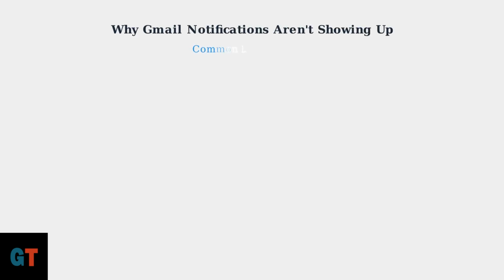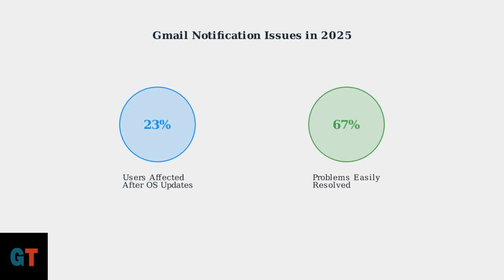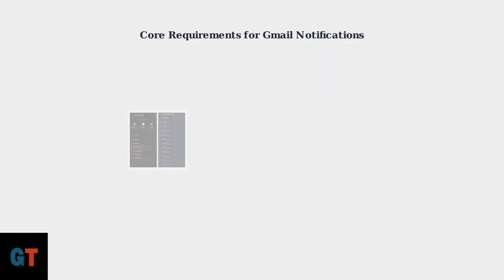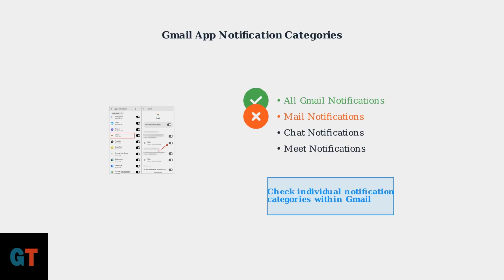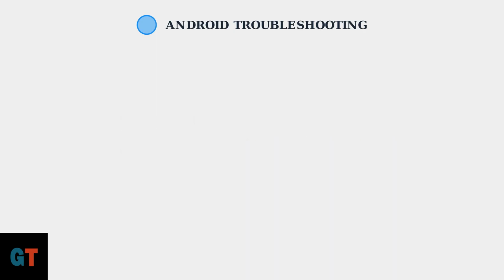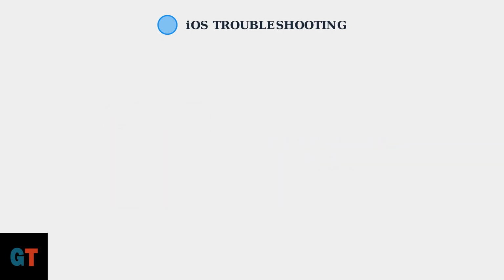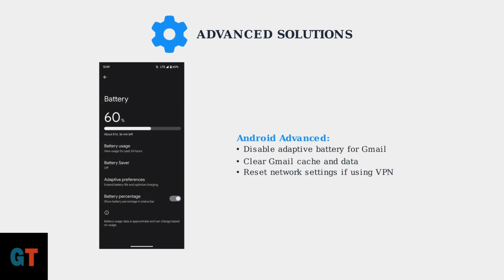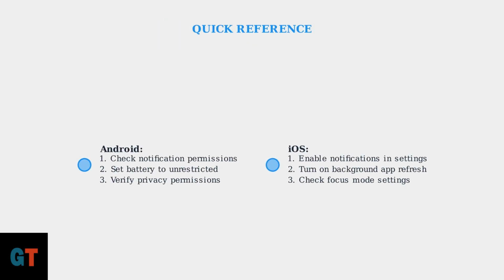How to Fix Gmail Notifications Not Showing on Home Screen – Android iOS 2025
How to Fix Gmail Notifications Not Showing on Home Screen – Android & iOS 2025 Guide

Are Gmail notifications not showing on your home screen in 2025? 📩 Whether you’re on Android or iOS, this tutorial will help you fix the problem step by step.

You’ll learn how to:
✅ Enable Gmail notifications in app settings
✅ Allow background refresh & battery permissions
✅ Fix notification channels on Android
✅ Check iPhone iOS focus & notification settings
✅ Update Gmail & clear cache/data
✅ Solve sync issues causing emails not to appear